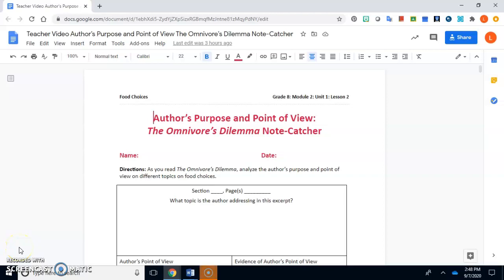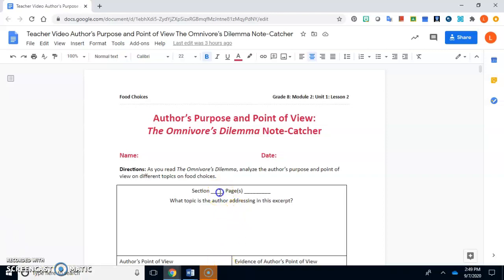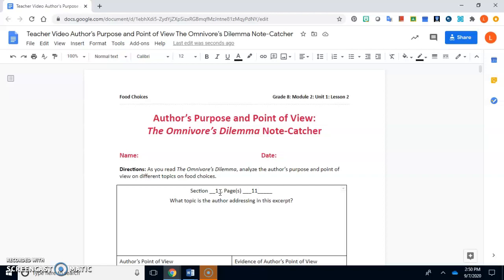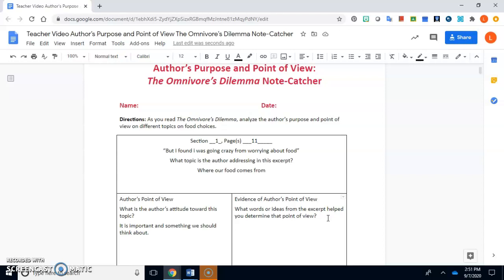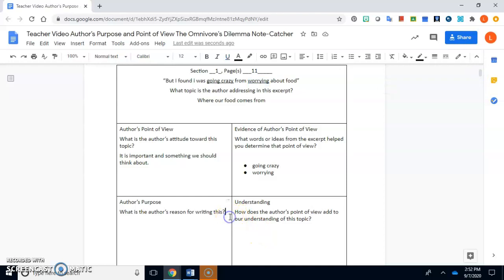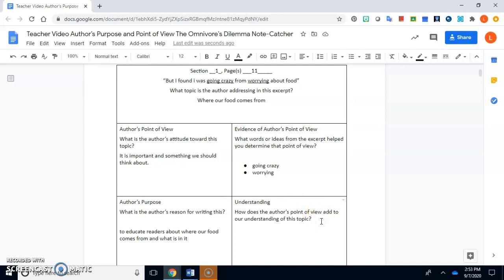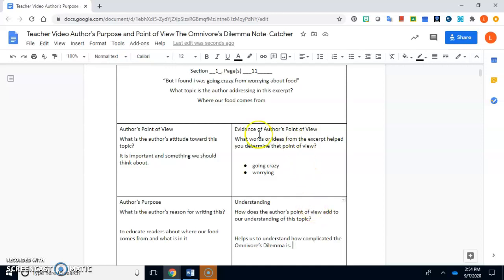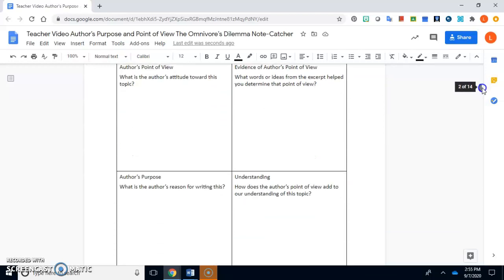Author's Purpose and Point of View Omnivore's Dilemma